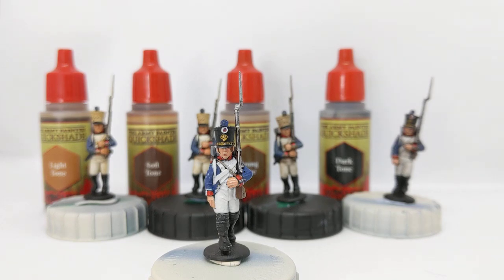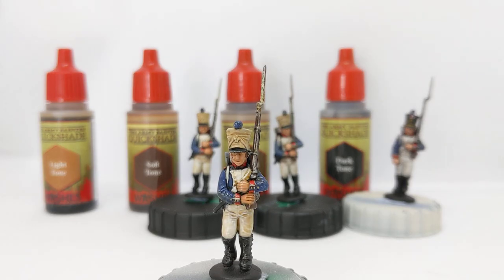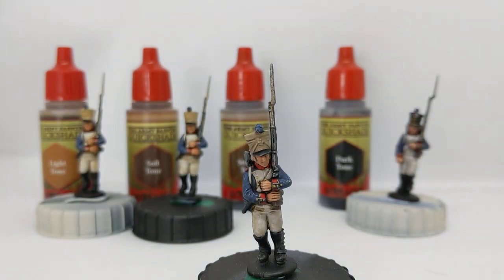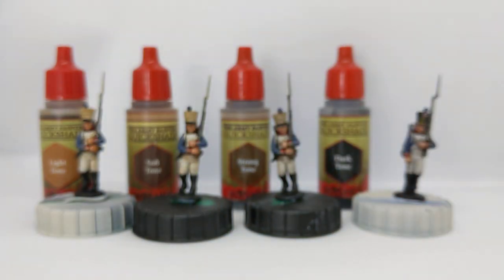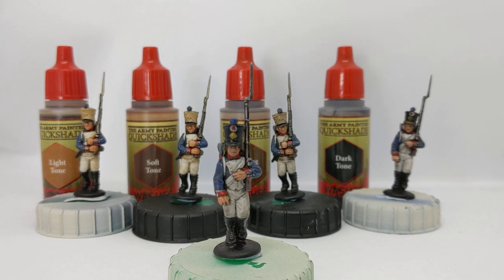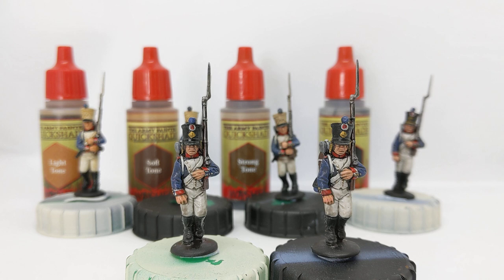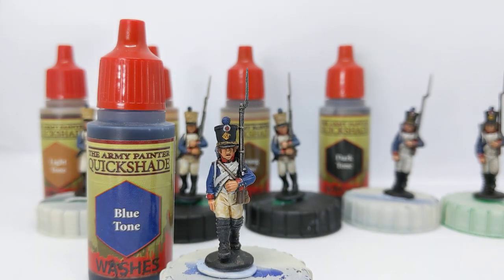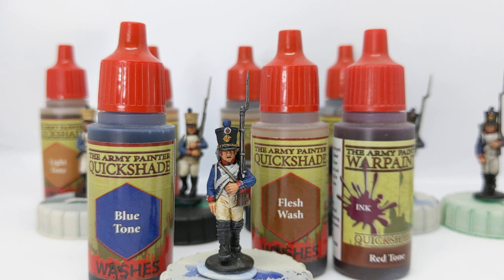The Army Painter Quickshade Washes - Which Tone For My Napoleonic Miniatures?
This video looks at the results of using different tones from The Army Painter on a 28mm Warlord Games Napoleonic French Line Infantryman.  It considers both the bottles of wash, and also the Quickshade varnish.